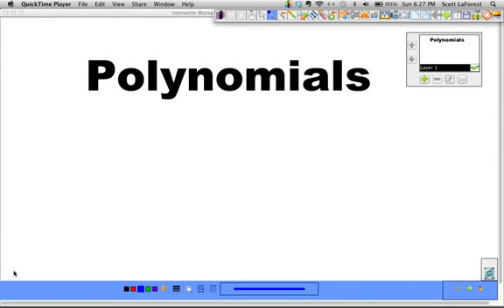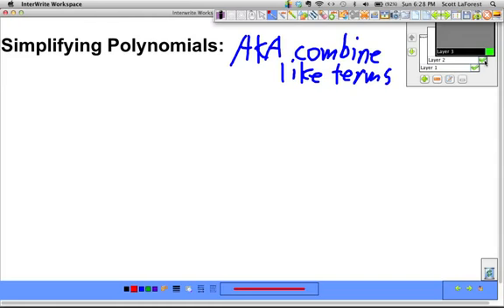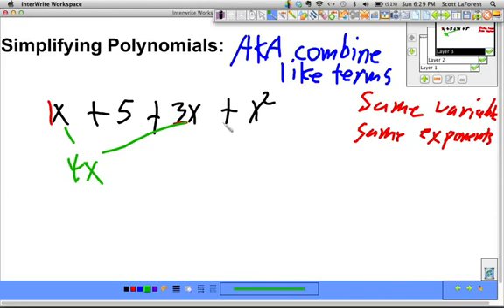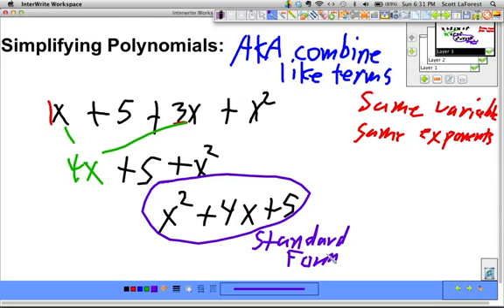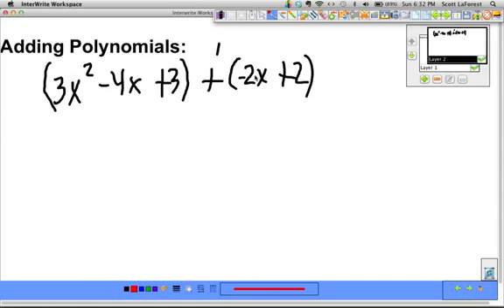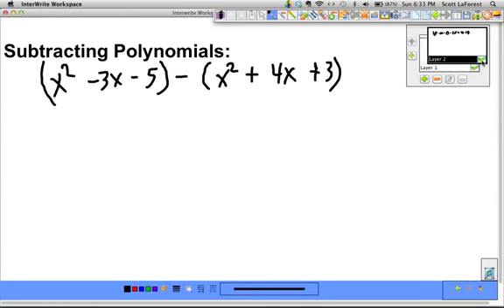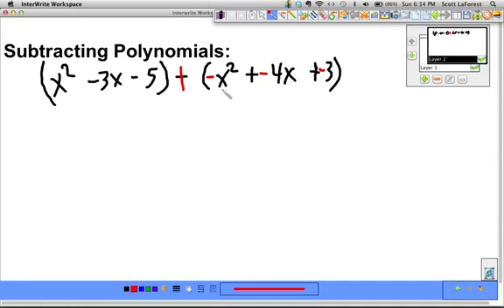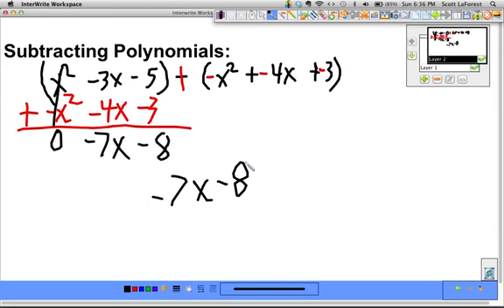Polynomials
TeacherTube User: Mathmrlaforest